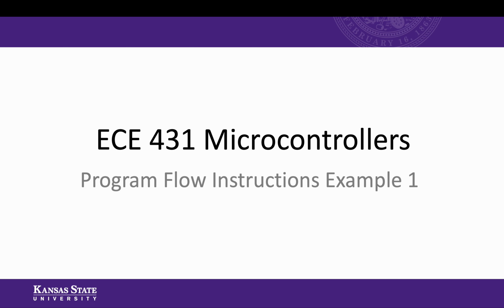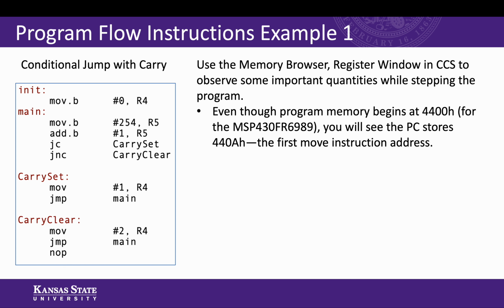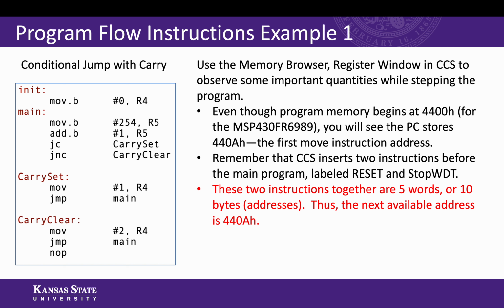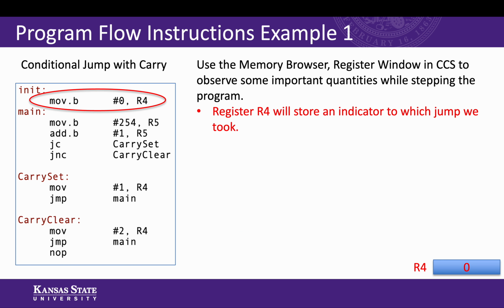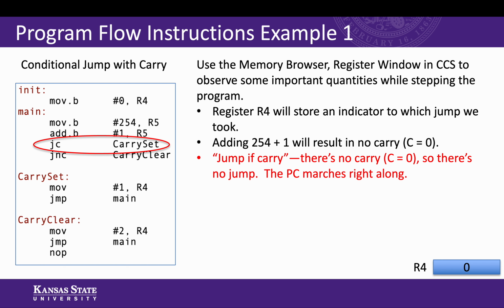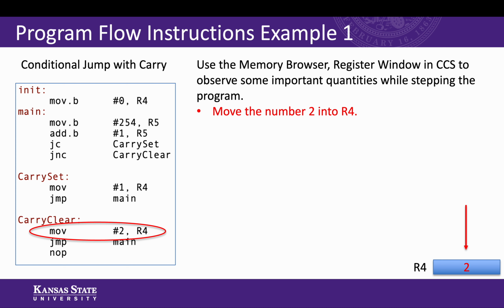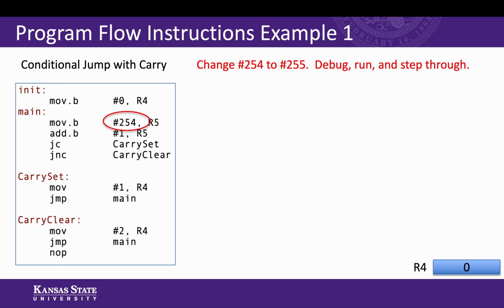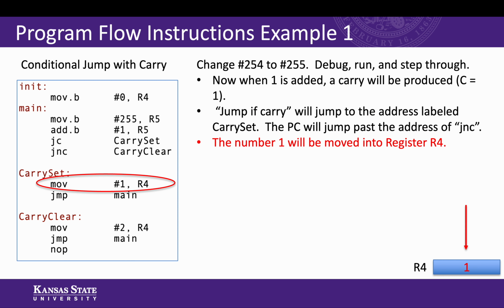2-12 Program Flow Instructions Example 1